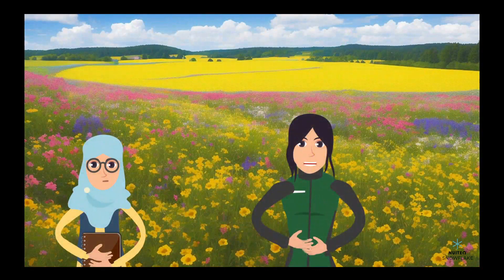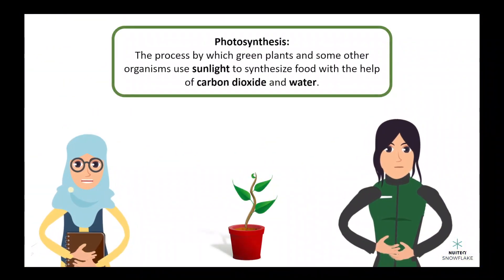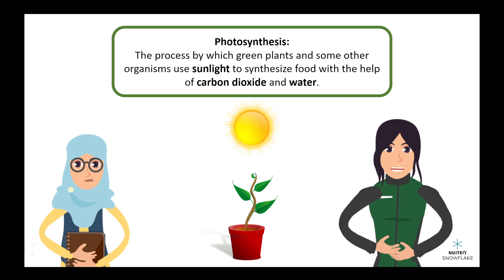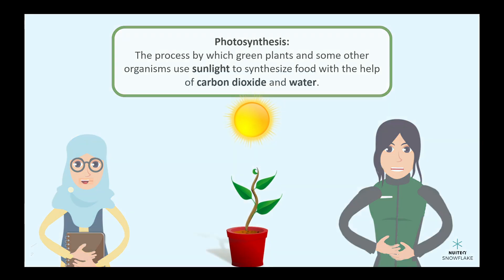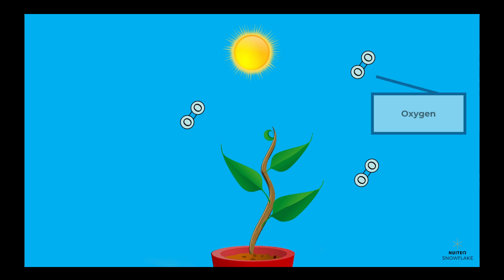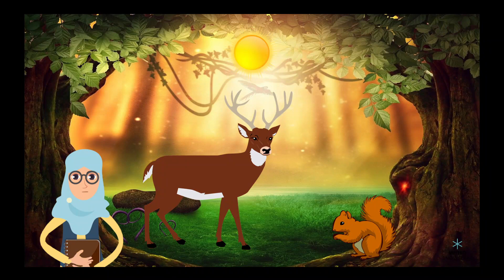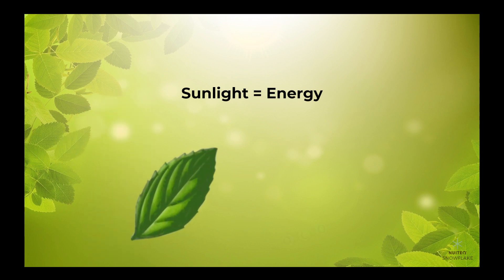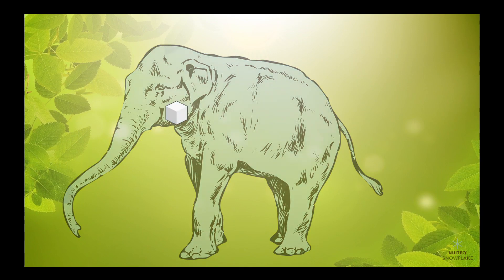Photosynthesis in the cycling of matter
Photosynthesis is the vital process by which plants capture the energy from the sun and turn it into food. In this instructional video, students will learn about how photosynthesis contributes to the cycling of matter and flow of energy in organisms.

This video is part of a broader lesson plan that is aligned with Next Generation Science Standard MS-LS1-6: Construct a scientific explanation based on evidence for the role of photosynthesis in the cycling of matter and flow of energy into and out of organisms.